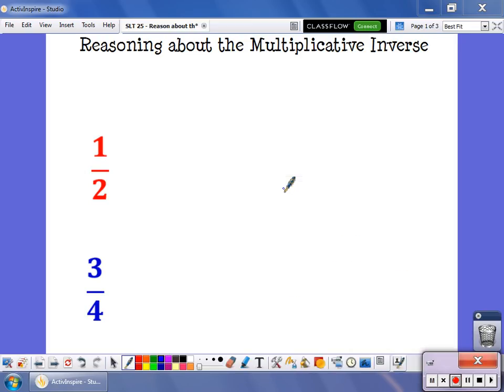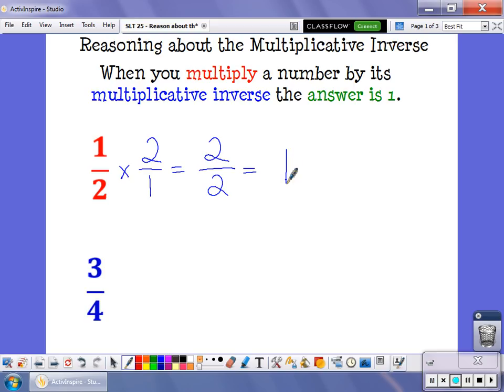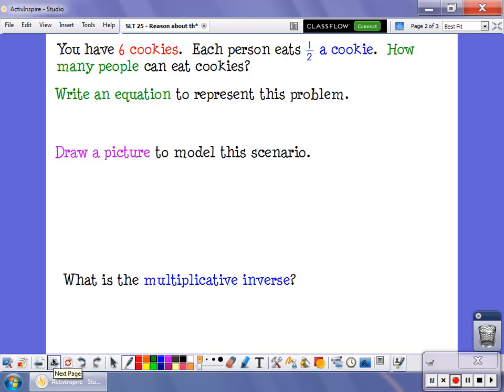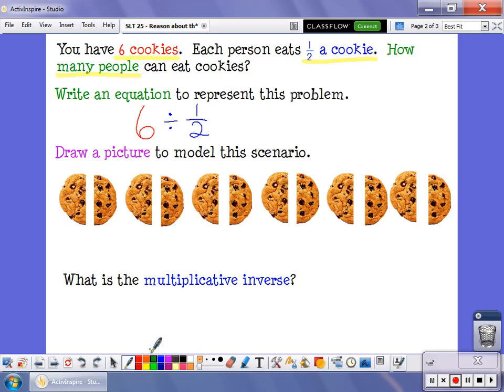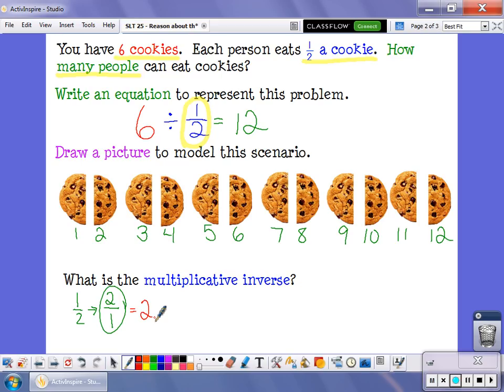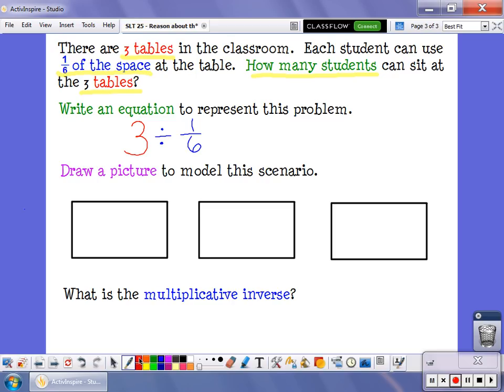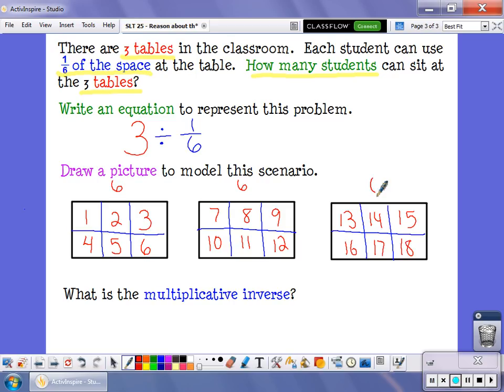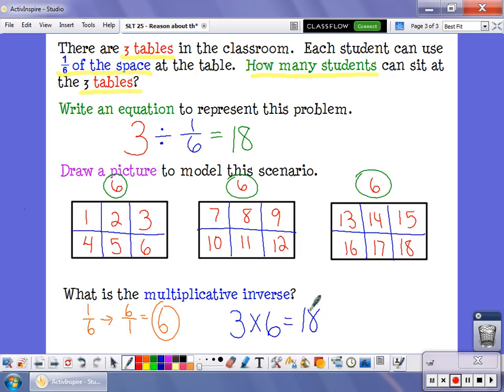SLT 25 - Reasoning about the Multiplicative Inverse Video